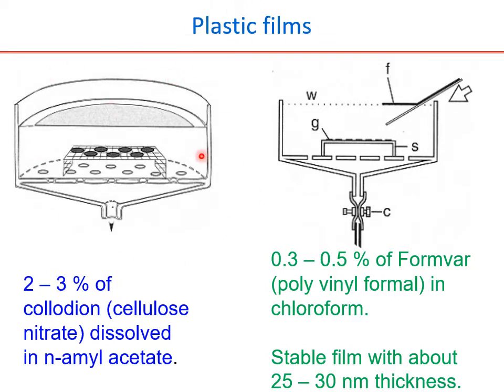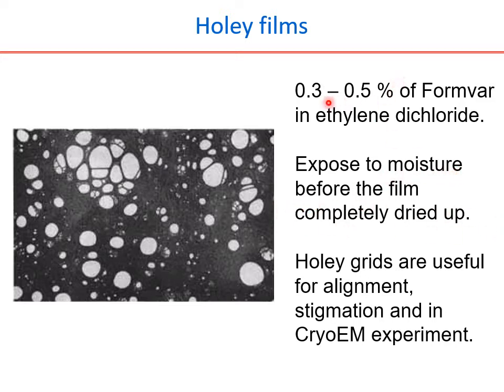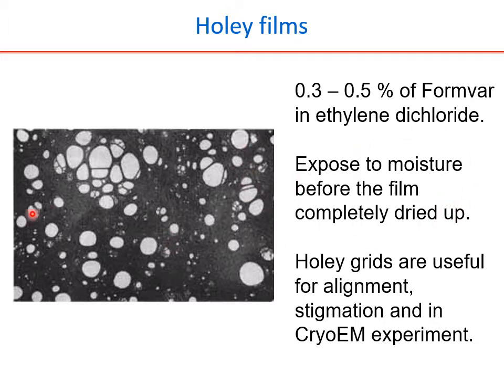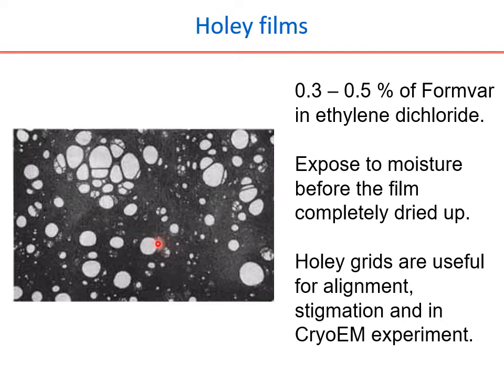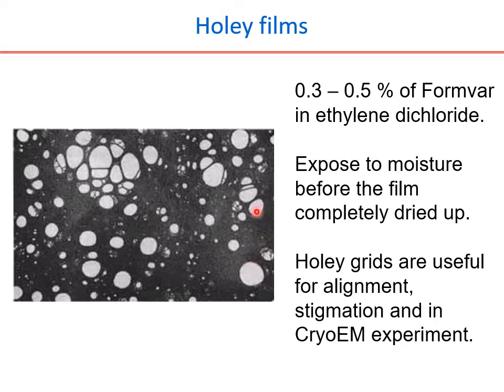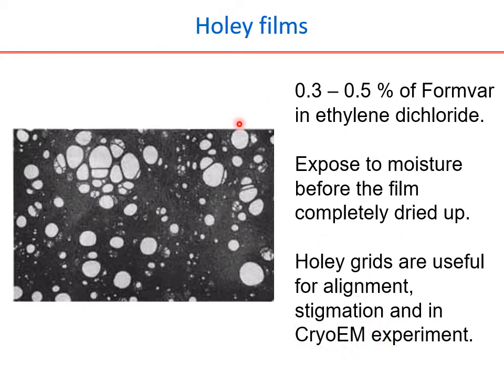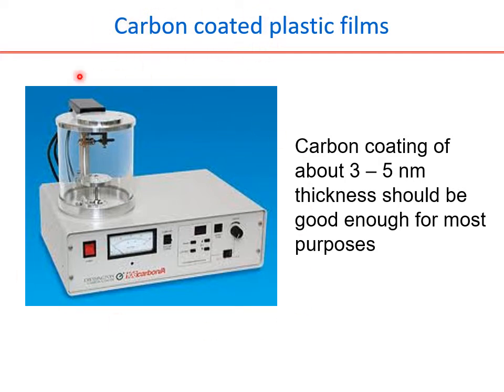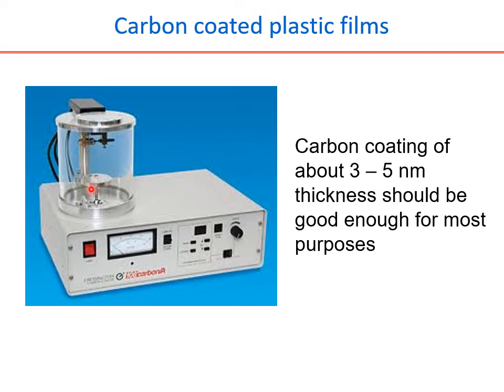EM Supporting films part 2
Holey Films, Carbon Coating, and Glow discharge

This video is created as a teaching tool for the students who registered for the course "Microscopic Techniques for Image Processing" offered at Centre for Bioinformatics, Pondicherry University, India.  This is an attempt to keep the lectures continue while India went into complete lock-down.

This video is continuation of my presentation on EM Supporting films - Part 1 and the viewers are advised to see part 1before going through this.

This video explains one of the ways of preparing holey films in the laboratory.  Also discussed are the principles of carbon coater, and glow discharger.  This concludes the series of presentation on EM Support Films.